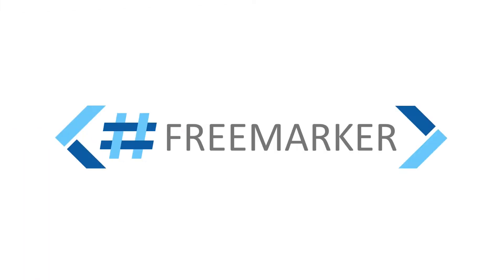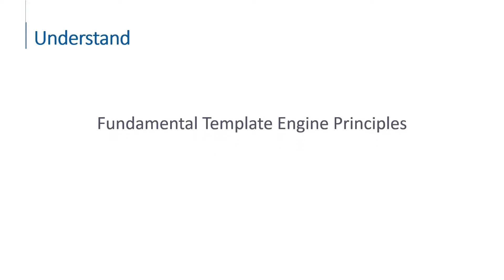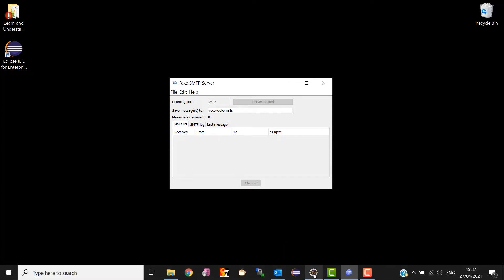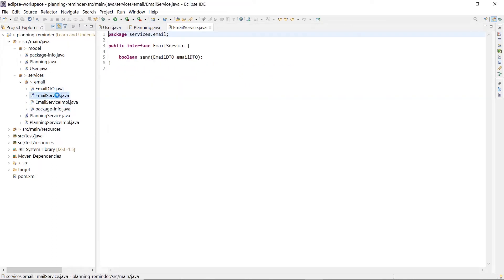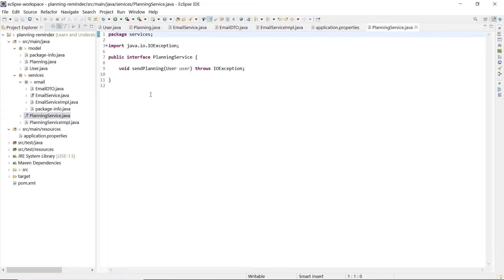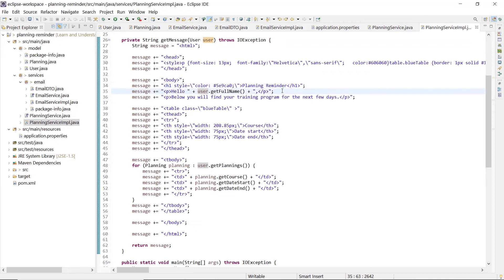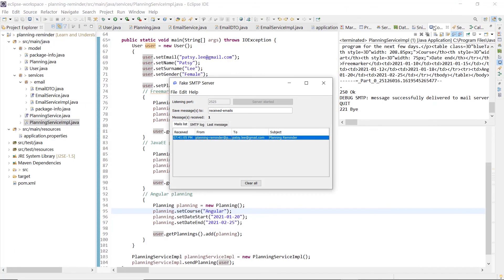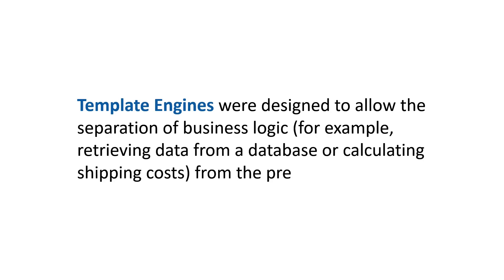Introduction to Apache FreeMarker - The first two Lessons (FULL course on UDEMY)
Take the course at the best price of $0 instead of $34.99 using the following (Expires 12/21/2022 7:47 AM PST (GMT -8)).

Apache FreeMarker is a free Java-based template engine, originally focusing on dynamic web page generation with MVC software architecture. However, it is a general-purpose template engine, with no dependency on servlets or HTTP or HTML, and is thus often used for generating source code, configuration files, or e-mails.

Apache FreeMarker is now used in many top organizations that want to produce reports highly maintainable and performing

Quick Overview Of Course Content

This course will take you through an introduction to Apache FreeMarker.

With a mix of theory lessons and hands-on labs, you'll get started and build your first template.

You will learn the concept behind each template engine and what FreeMarker offers.

Why I should take this course?

You will learn Apache FreeMarker language and Core Concepts (Interpolation, Template, Directives)

You will be able to optimize Java Applications making them more maintainable and flexible to customer requirements by adopting a Template Engine

You will also understand how to install and configure FakeSMTP for testing emails in applications easily

Questions can also be asked on the forum and the instructor is keen to answer those in a timely manner

0:00 Introduction
1:30 The Problem(s) FreeMarker is trying to solve